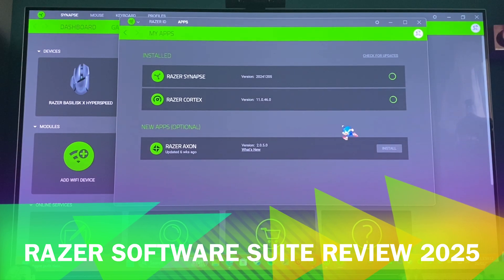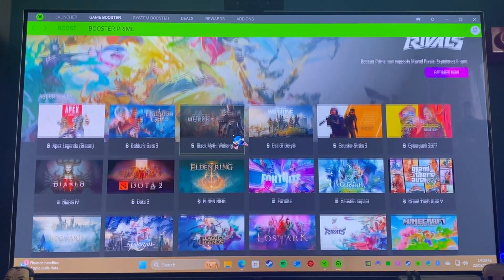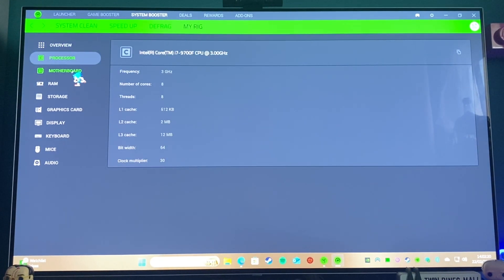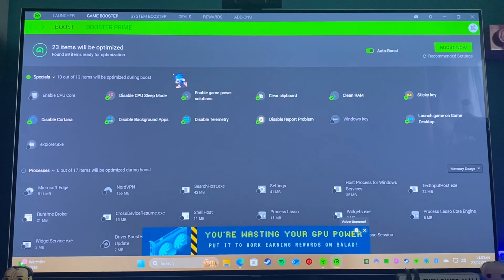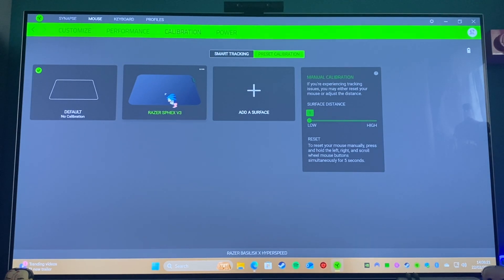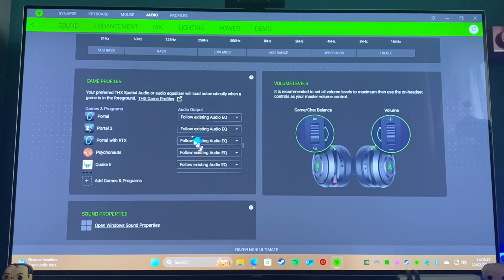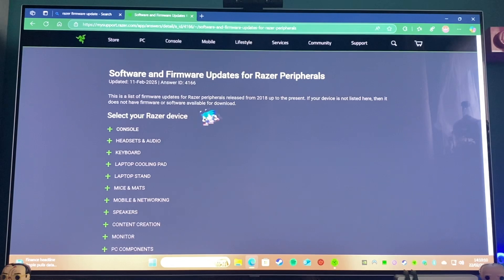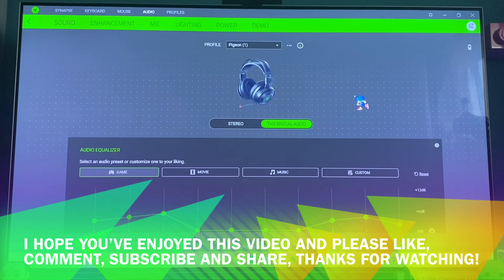Razer Synapse / Cortex - Review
Hi Folks,

In this video I look at the Razer Software Suite and give it a full review.

I examine the following areas ;

Performance enhancements

Compatibility

Features

Impact on the system and MORE!

CTGF